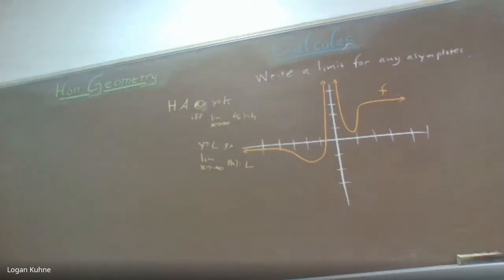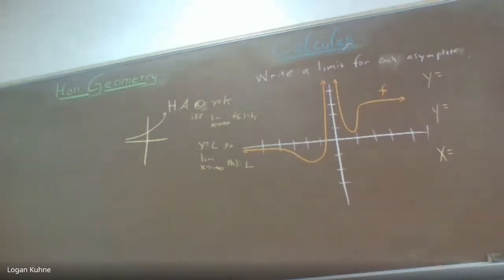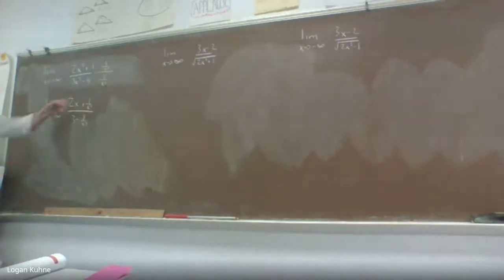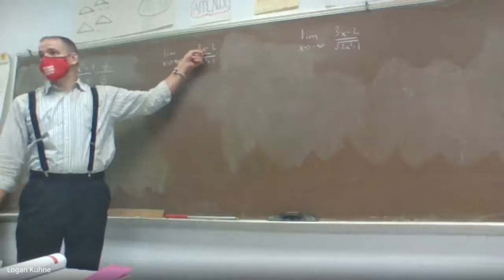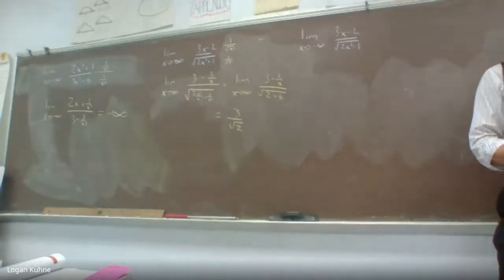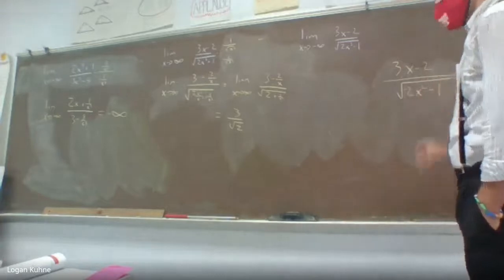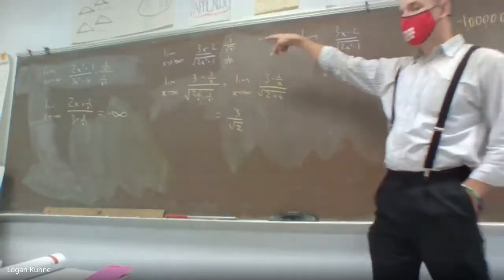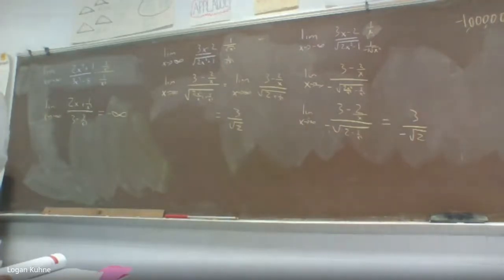Horizontal Asymptotes: Limits as x goes to infinity